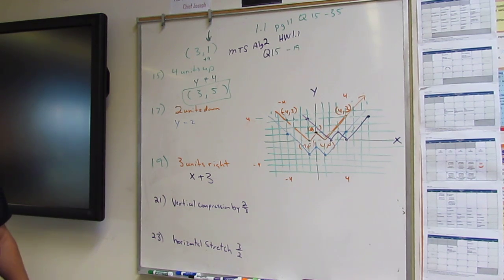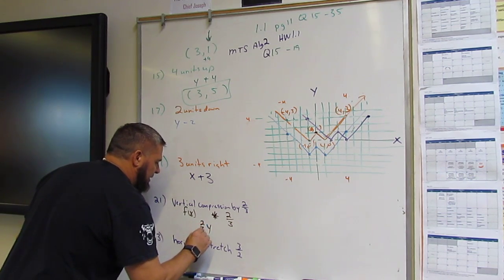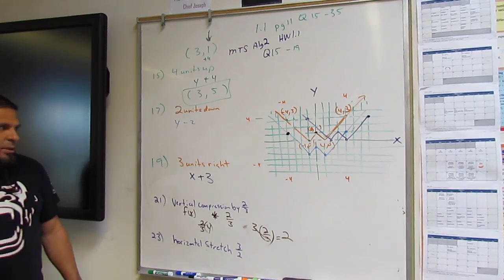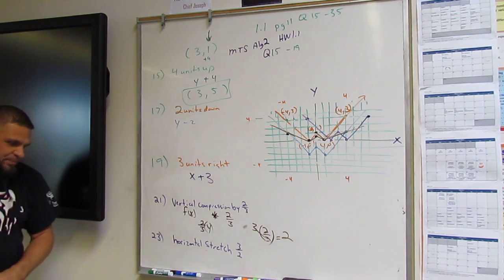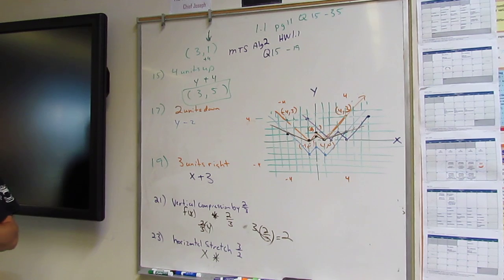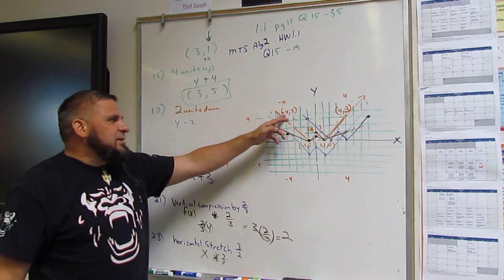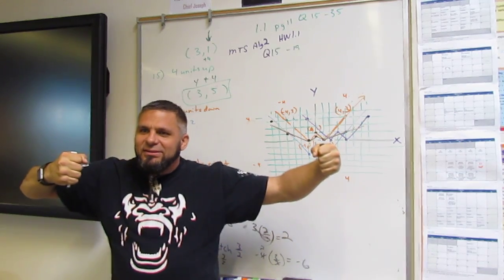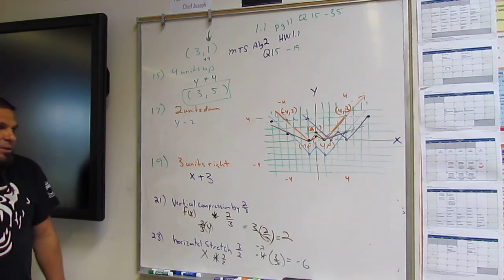MTS ALG2 HW1 1 Q21 23 PG11